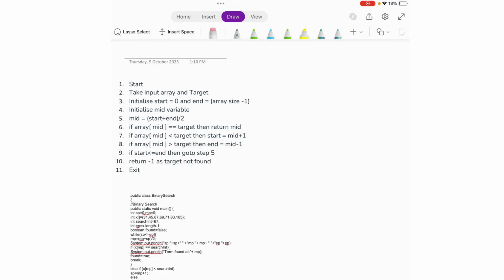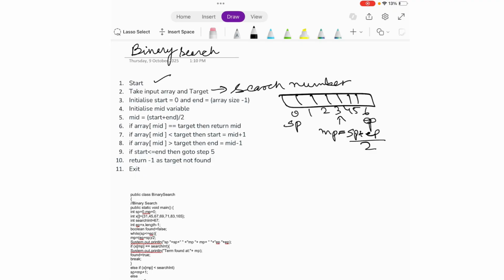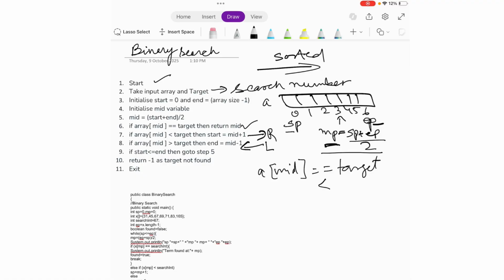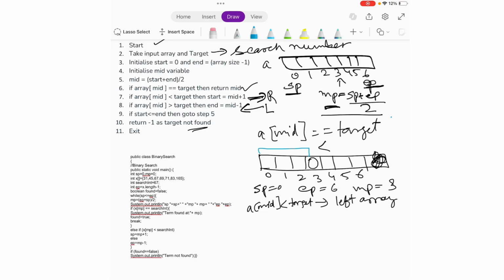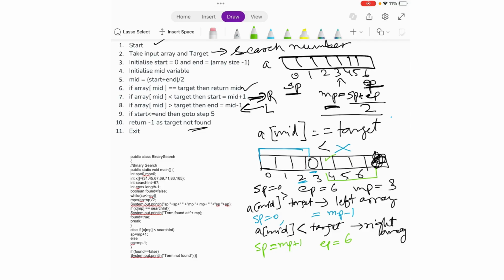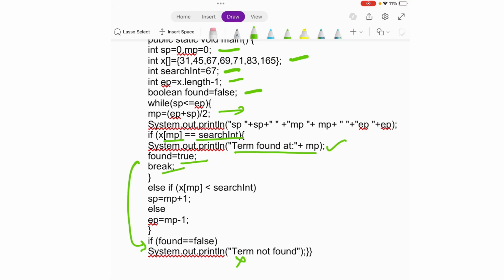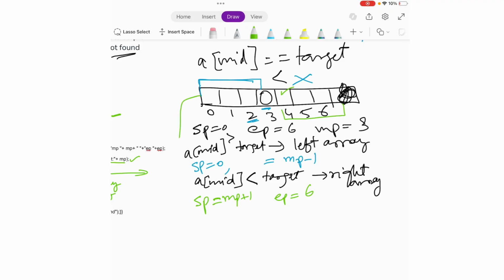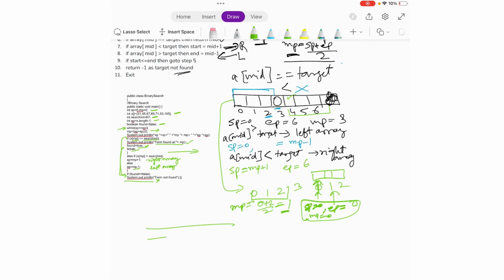Binary Search in Java - part 2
Join MindChamp for ICSE IGCSE GCSE Computer subject classes